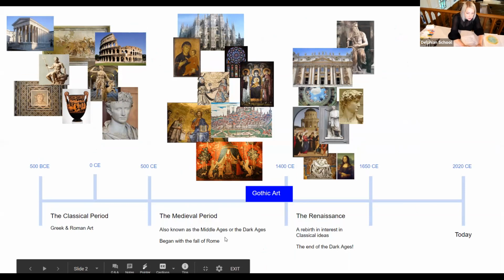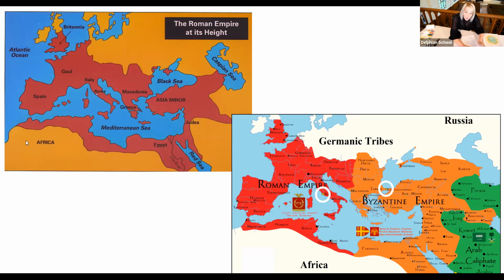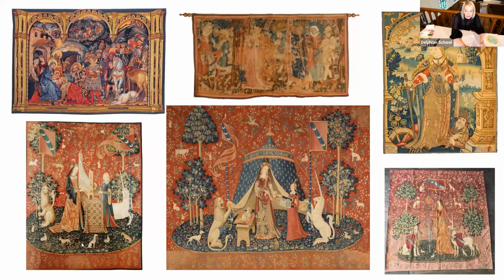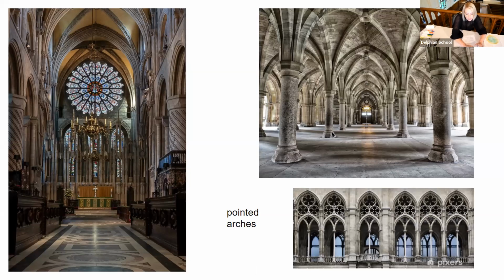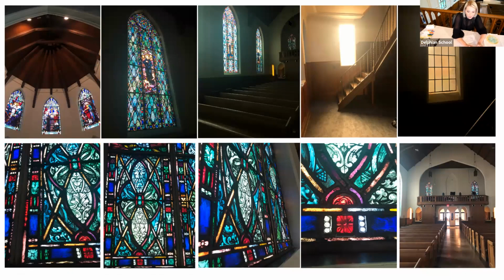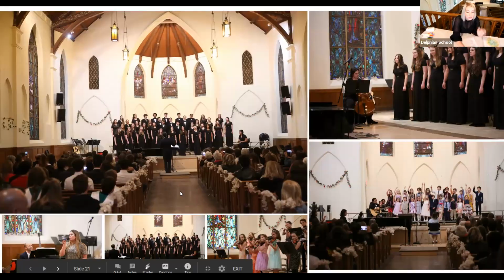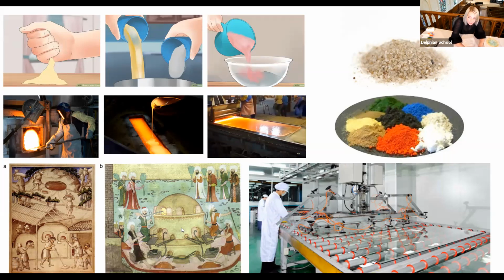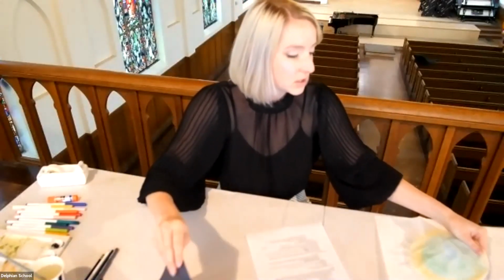Art History: Gothic Art - April 30, 2020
Learn about Gothic Art art in this project based class with Delphian teacher Becka.

Students should come prepared with circular coffee filters (or white tissue paper), black paper, pencil, scissors, tape, water color paints & brush or washable markers & water